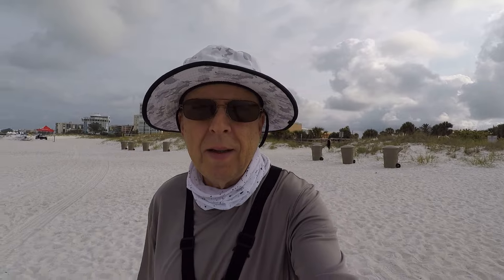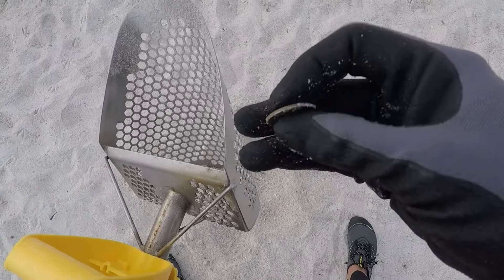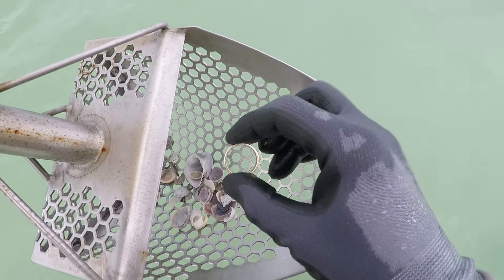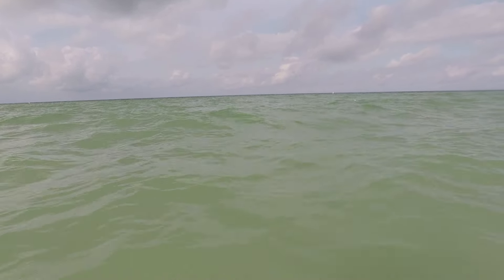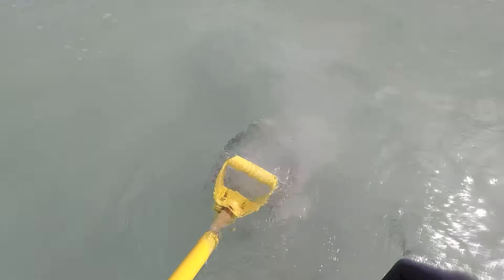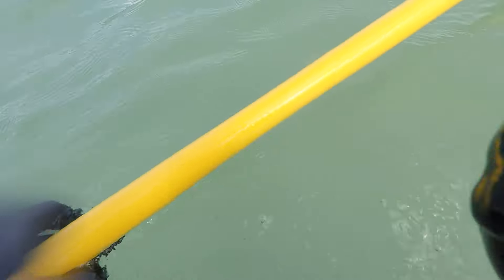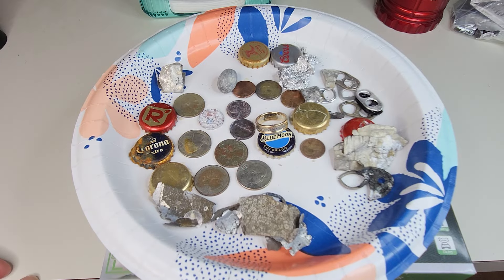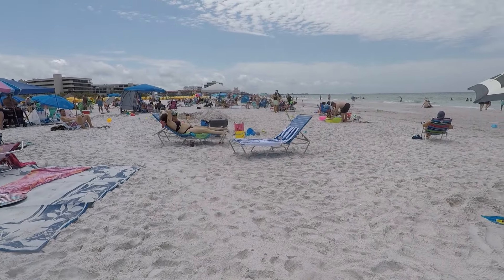10K Gold Ring! - Metal Detecting St Pete Beach - Paradise- 2024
Metal detecting St. Pete Beach Florida walked a bit over waist deep for a few hours and then the dry sand. 10K gold ring, maybe rolled gold with a silver looking center. Nice weather in April too! I had fun, dug everything like I always do and just enjoyed the experience. Beautiful down there.

Overall: Metal detecting different Florida beaches for gold, jewels, earrings, coins, bracelets, trash, rings, silver, jewels, CZ, diamonds, opals and antiques. Minelab Equinox 600.  I'm the guy with the bright green coil and the yellow handled scoop and a Floppy hat! Havin' fun in the sun!

Feel free to comment below the video or email me at: My current gear: Minelab Equinox 600 from Myers Metal Detectors - Tampa Florida along with a Minelab Profind 20 pinpointer that came with it. ScoopUA - Piligrim scoop and Mini-Standart scoop and a MokenEye Pin Pointer GoPro Hero5 Black (E-Commerce Packaging Wind Screen for GoPro, Lesch Sampson Pro-Series Shovel with T-Handle for Metal Detecting SE Prospector's Choice 12" Serrated Edge Digger - GP3-SS30DT